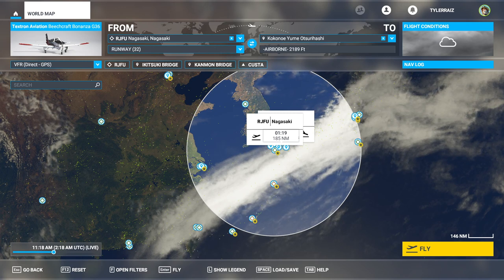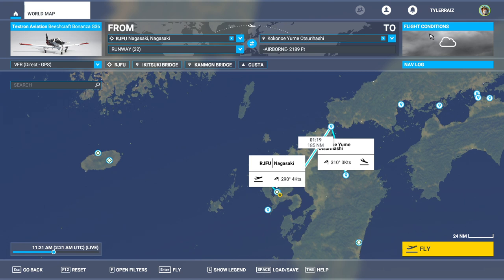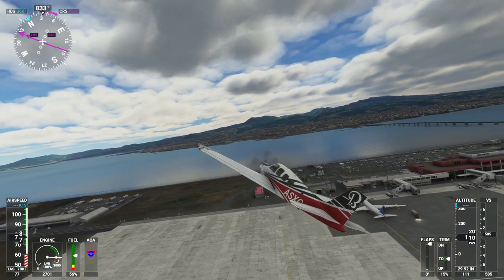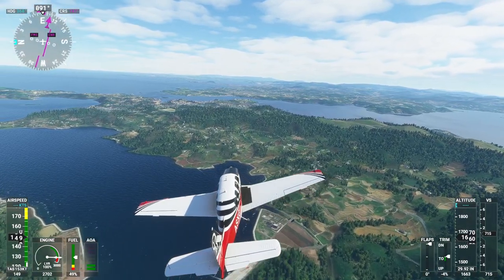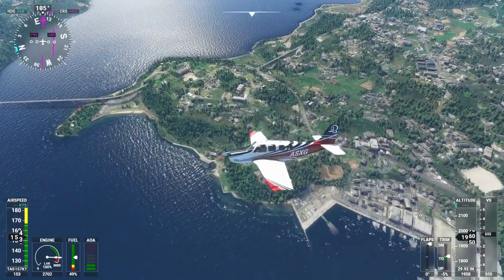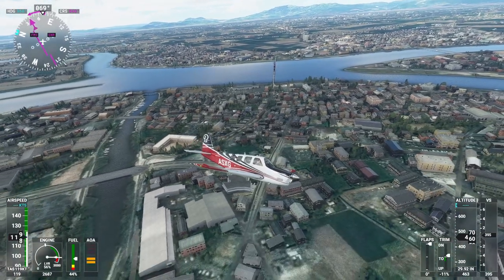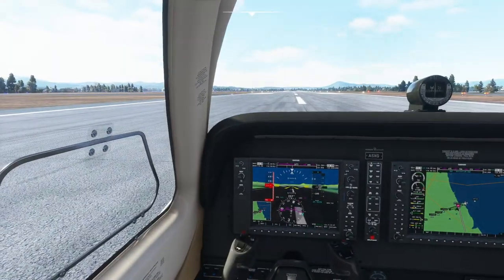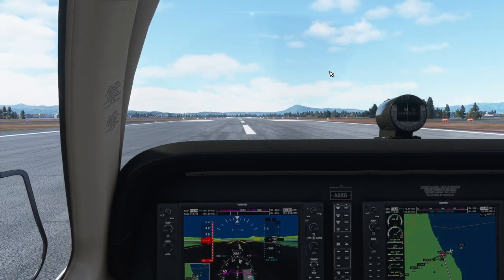Flight Sim 2020 - Japanese Prefecture Tour 03 - Nagasaki, Saga, Fukuoka, Oita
I fly a turbo-modified Beechcraft Bonanza through Nagasaki, Saga, Fukuoka, and Oita, in which there are a bunch of point-of-interest bridges to take a look at.